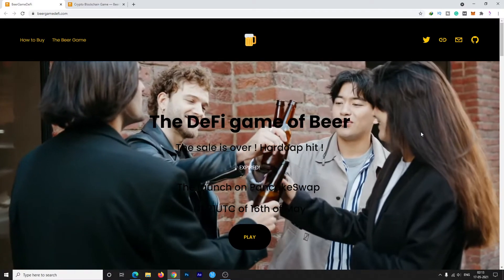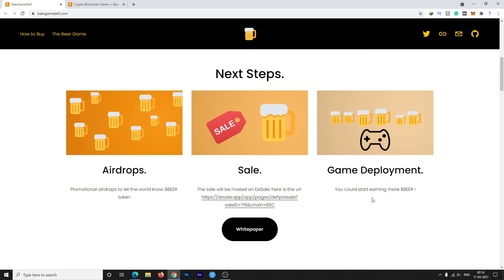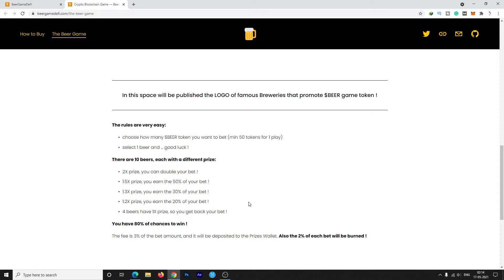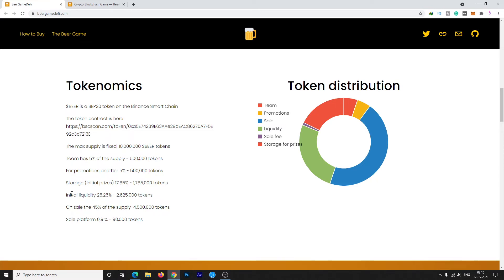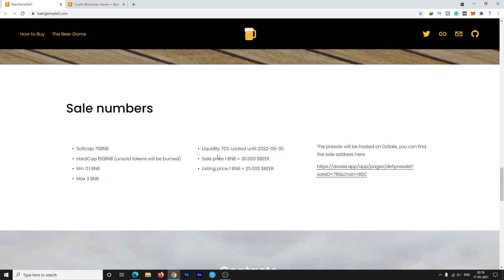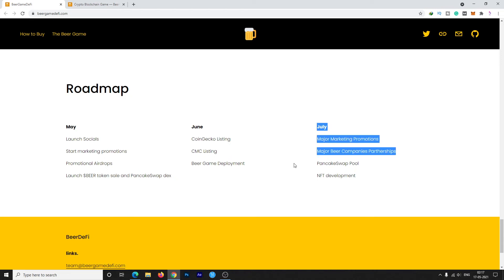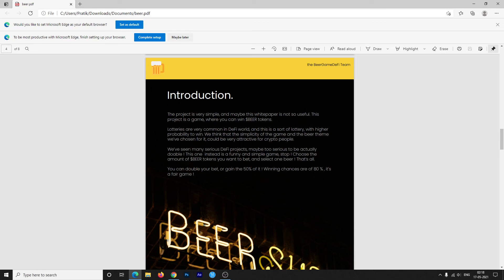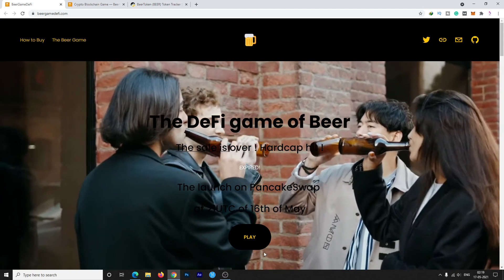Beer Game Defi Project Review | Earn Tokens By Playing Simple Game